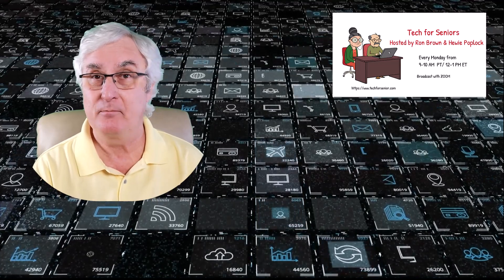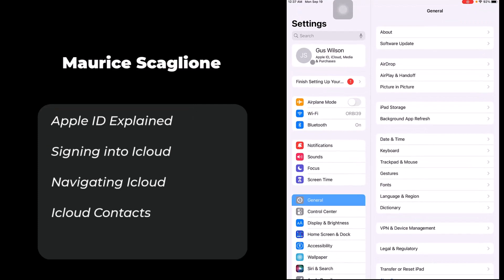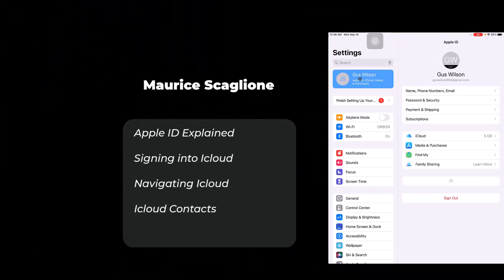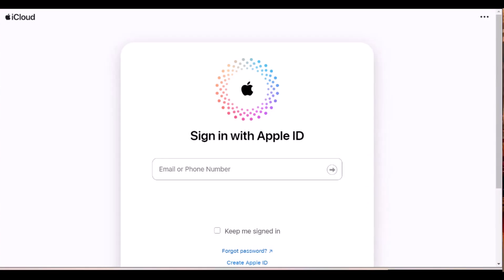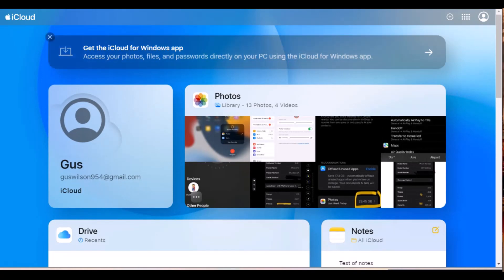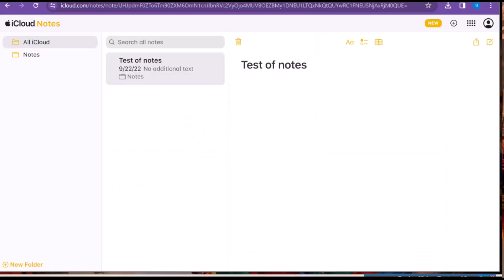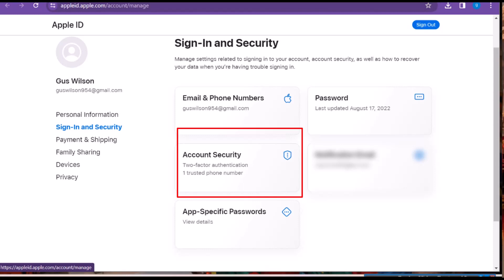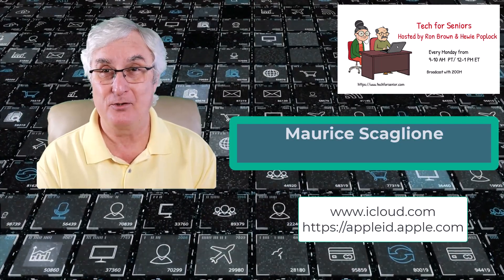Tips on iCloud Backup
Ron Brown introduces Maurice from Stupid Computers in Florida, who has created Apple-related content for Tech for Senior viewers.
Maurice demonstrates Apple ID setup, highlighting potential confusion with email addresses and the importance of checking iCloud storage.
He explains how iCloud backup works, emphasizing that warnings about storage are related to iCloud space, not device storage.
Maurice guides viewers through logging into iCloud on a computer, emphasizing two-factor authentication and backup features for contacts, photos, notes, reminders, and calendars.
He concludes with managing Apple ID settings, including updating personal information, enhancing security with multiple phone numbers and emails, and creating application-specific passwords for third-party programs.